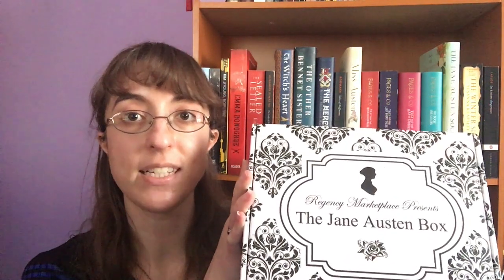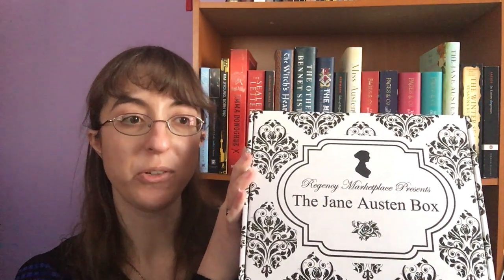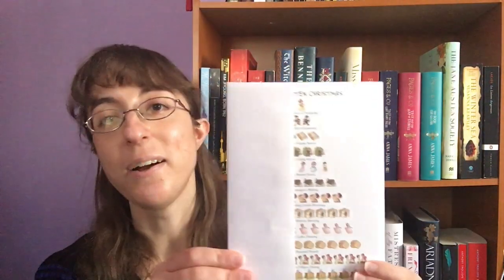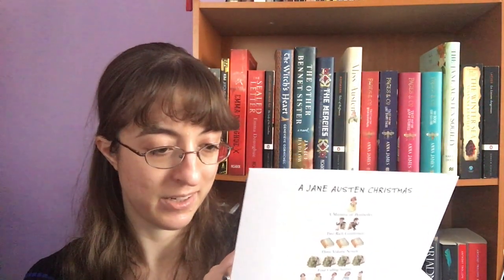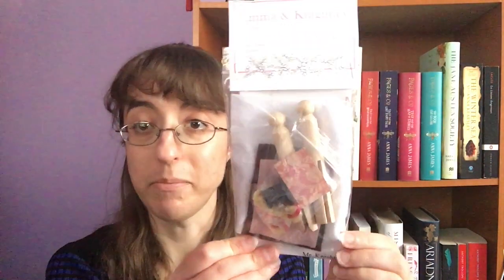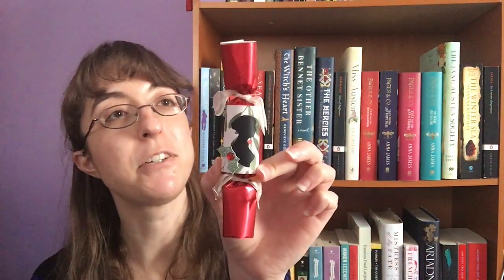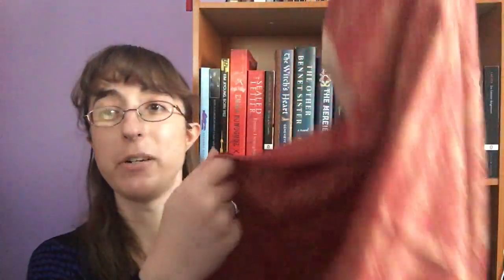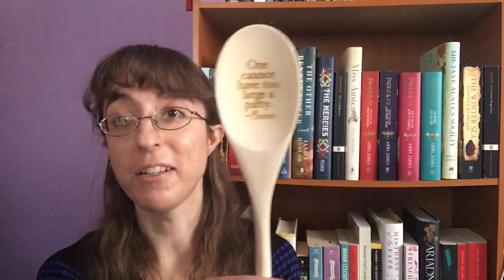Regency Marketplace Unboxing - Winter 2022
In which I show off the items included in Regency Marketplace's Winter 2022 box, "Christmas at Highbury".